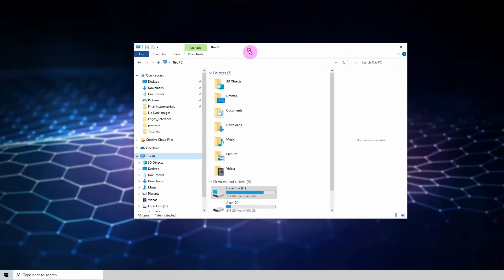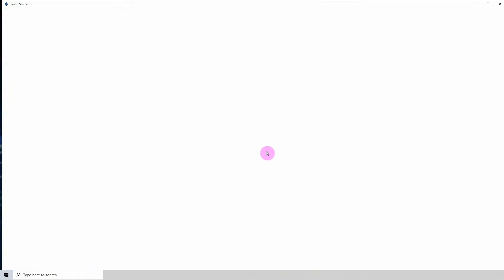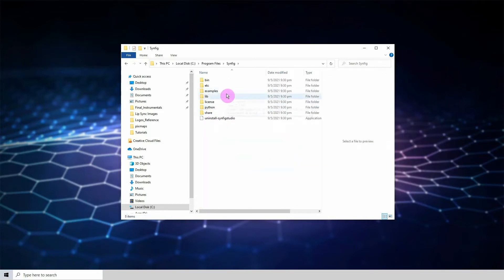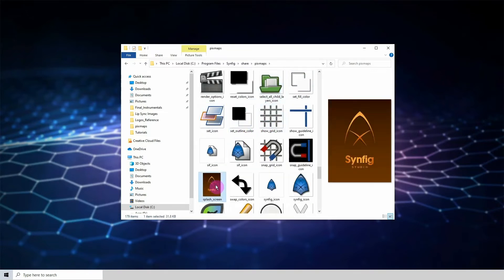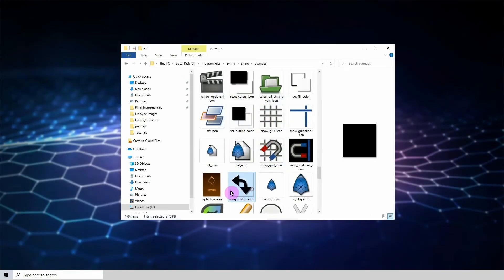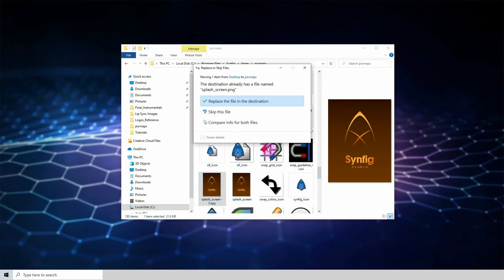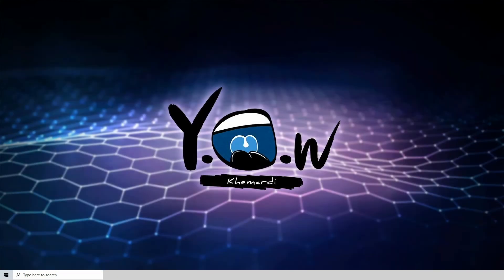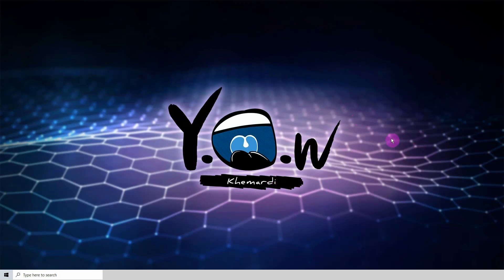Synfig for beginners: 81 - Change Synfig Splash Screen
This is an introductory series into Synfig. The version used in this video is 1.4. Synfig is an open-source 2D animation software with many powerful tools and features. It's still being developed but with each update, it gets better and better.